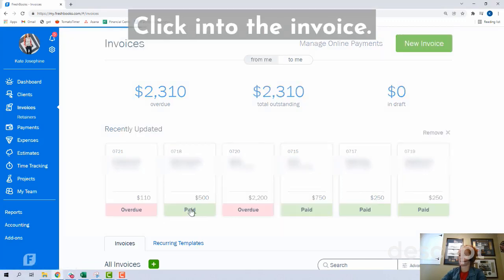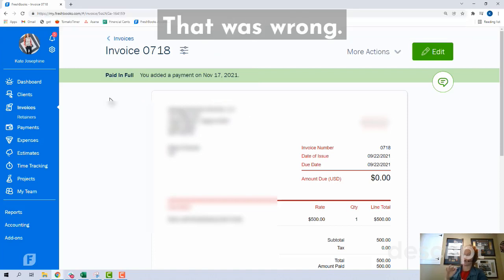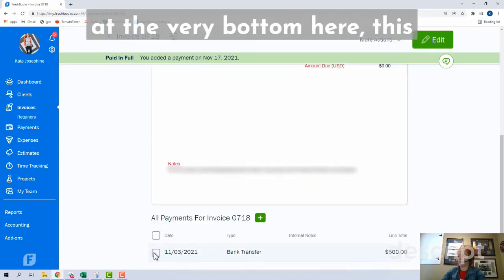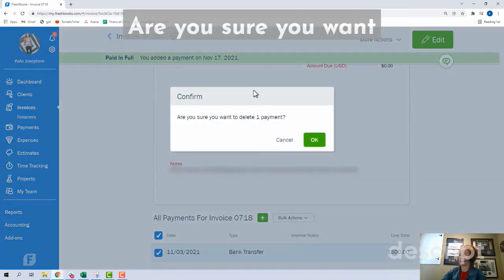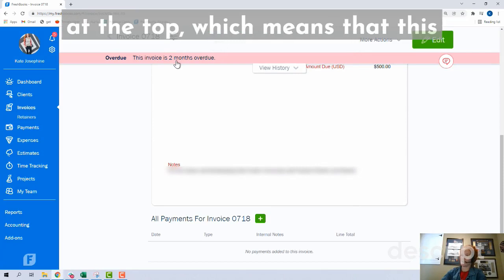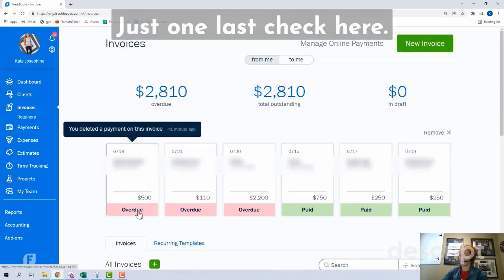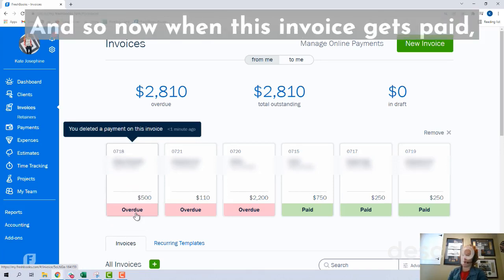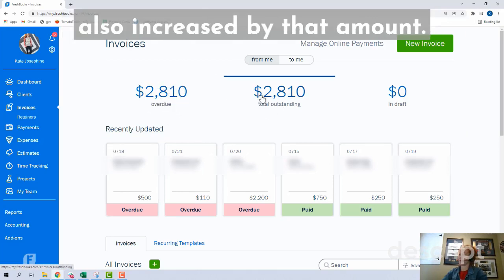How to delete a payment in FreshBooks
How to delete a payment in FreshBooks tutorial.  If you made a mistake and marked an invoice as paid in you FreshBooks account that wasn't actually paid, here is how to change that invoice incorrectly marked as paid.

This same process will work if you applied a payment to a FreshBooks invoice for the incorrect amount.